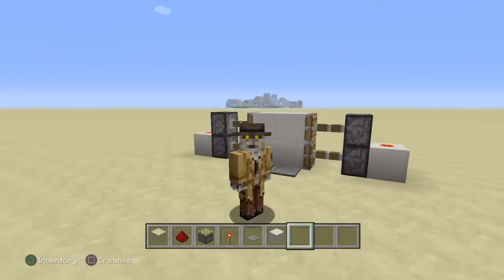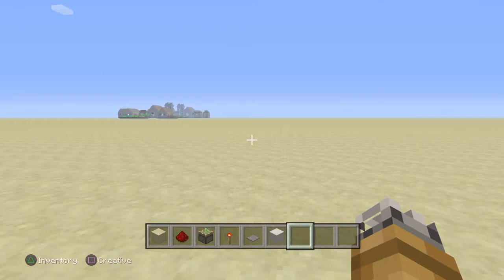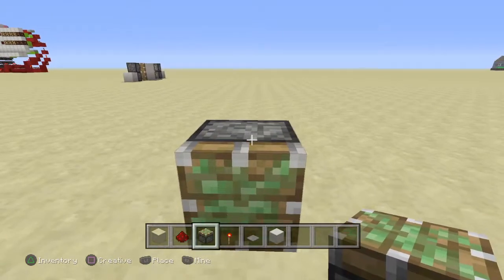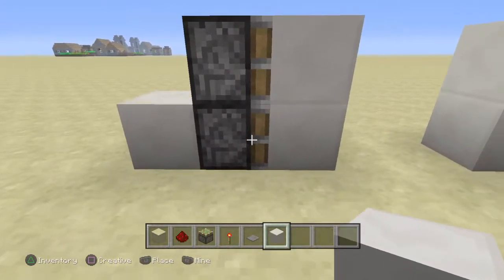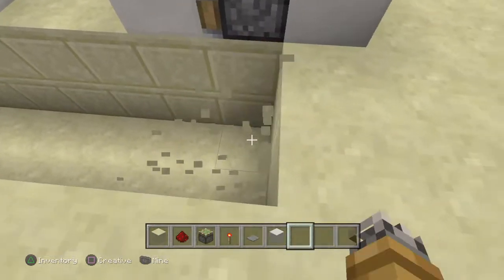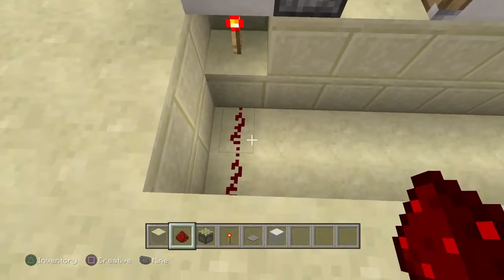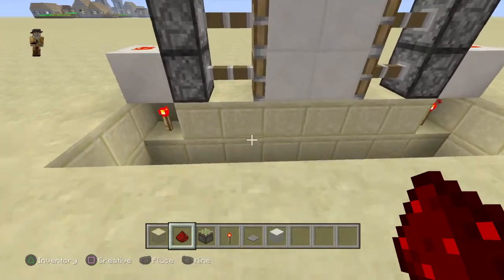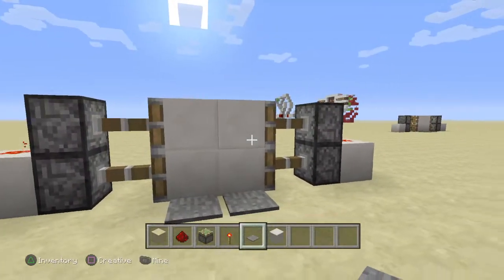How to build a simple piston door in Minecraft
Today I am going to be teaching you how to build a simple piston door in Minecraft. Enjoy!!!